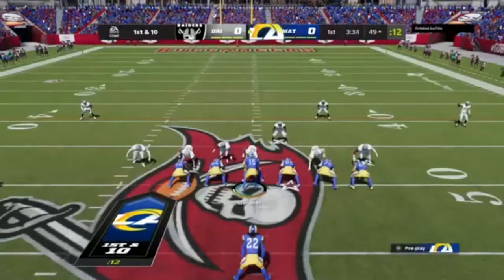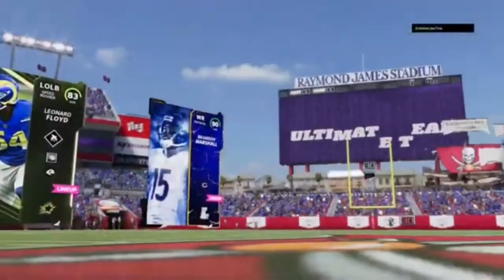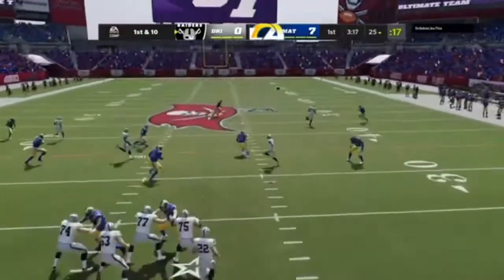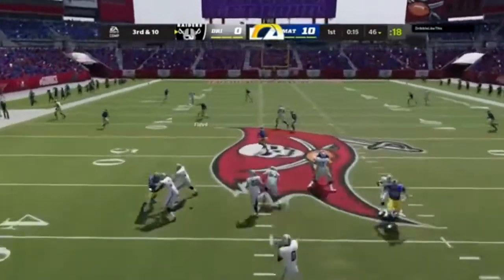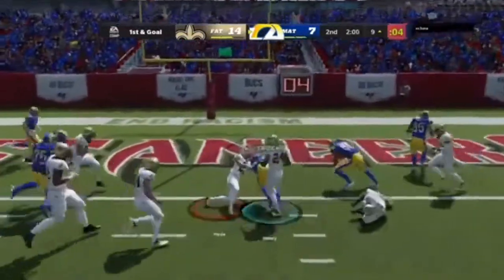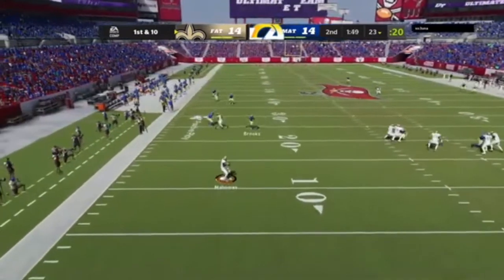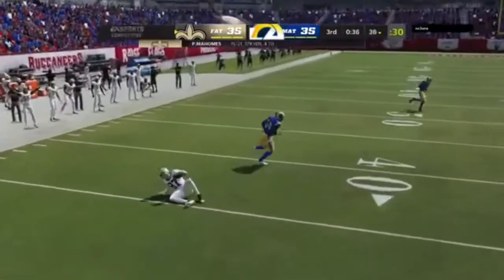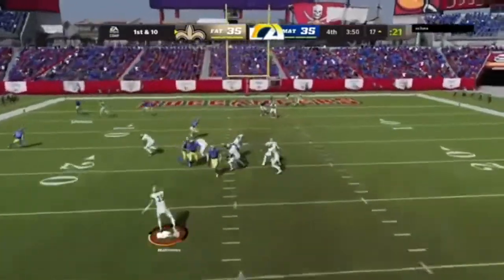Madden 22 Derrick Henry Gameplay | Ultimate Team